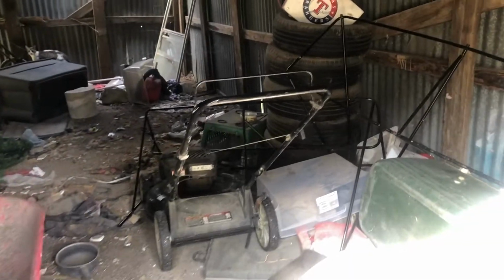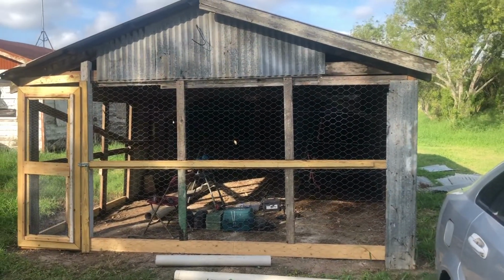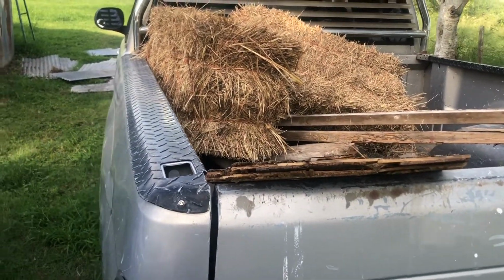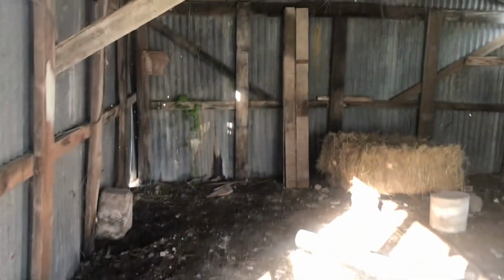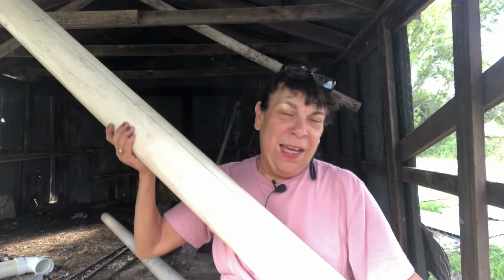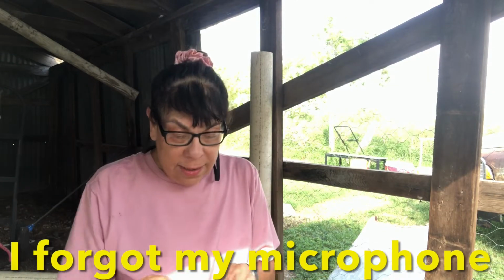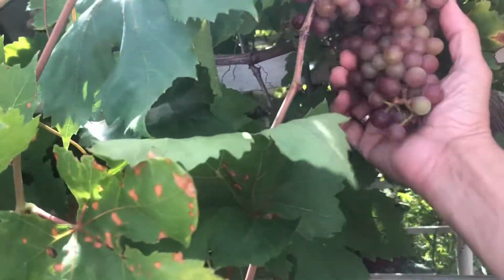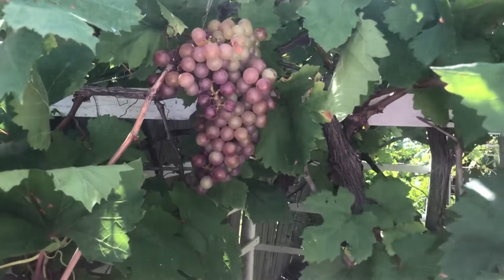Old Garage Into A Chicken Coop!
We turned our grandpa’s old garage into a chicken coop! We’ve been working on this for a couple of weeks. I’ve been neglecting our garden. We’ll get back to cooking, gardening and renovating our old farmhouse in the coming weeks. I hope y’all enjoy this video!